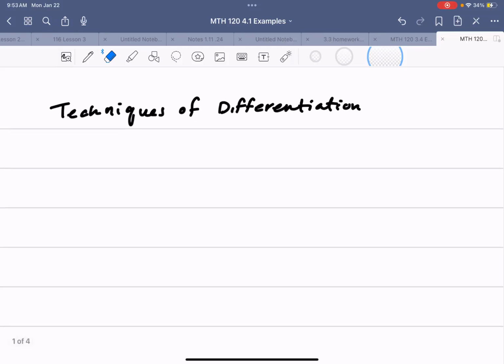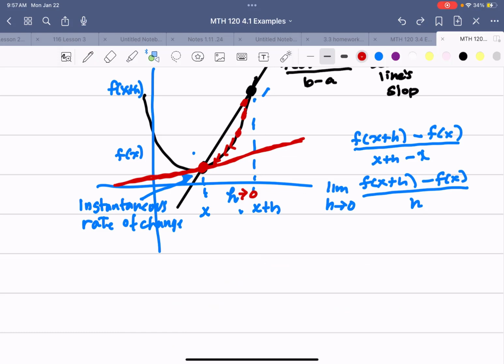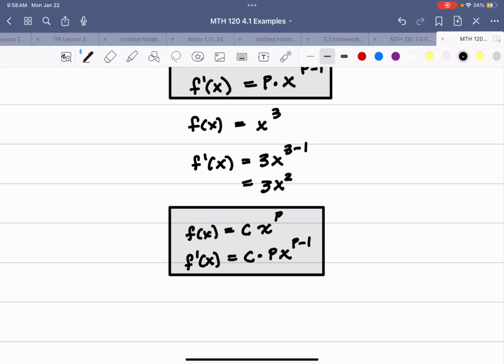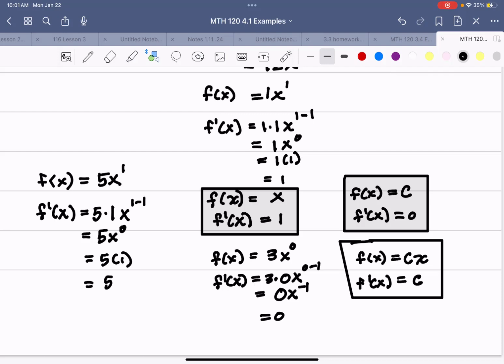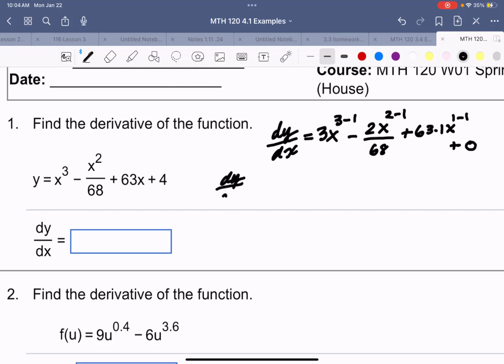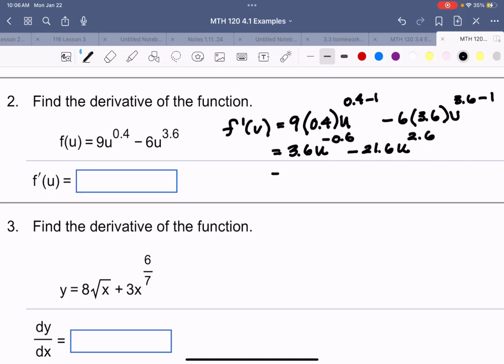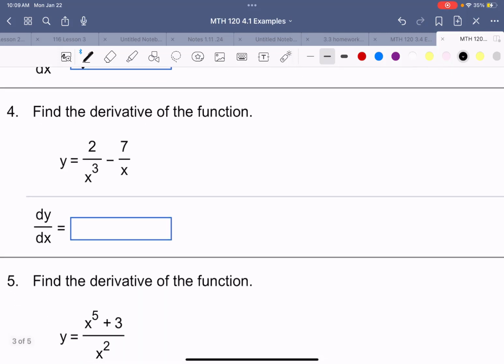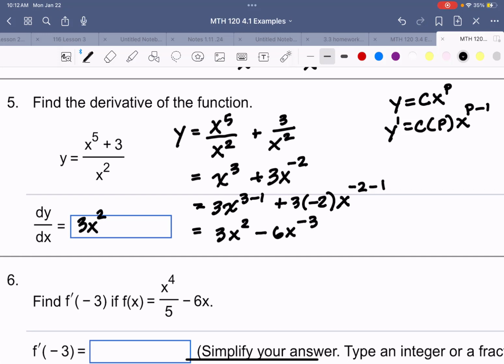MTH 120 Section 4.1 Examples 1 5